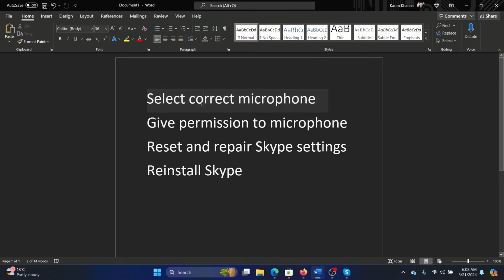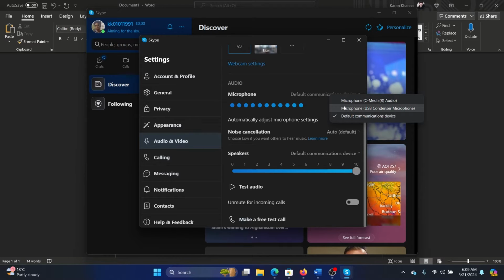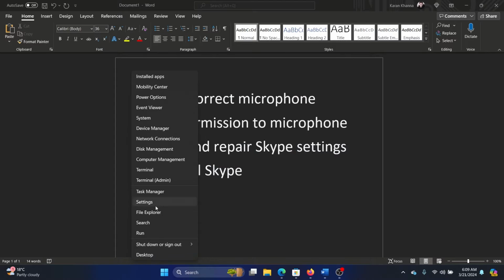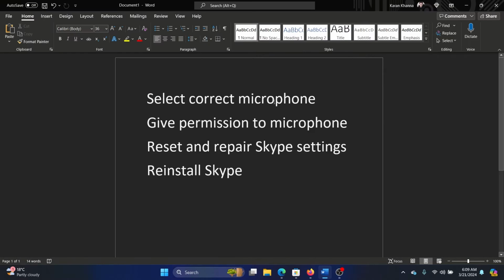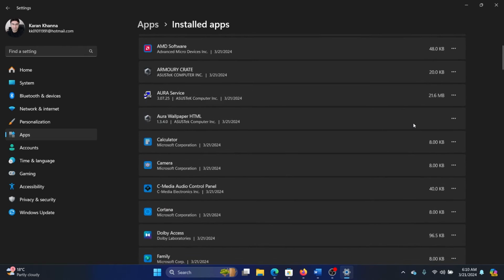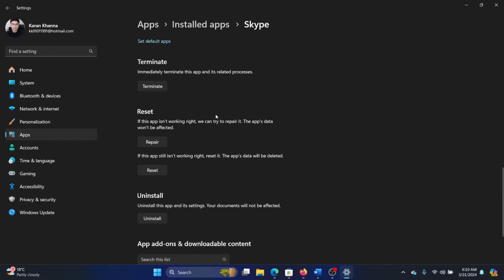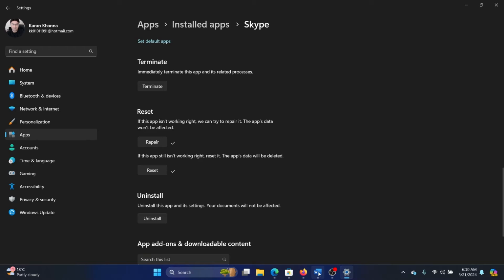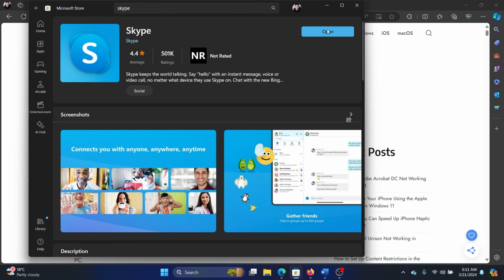How to Fix Skype Microphone Not Working in Windows 11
If the Skype Microphone is not working on your Windows 11 system, then please watch this video for the solutions.